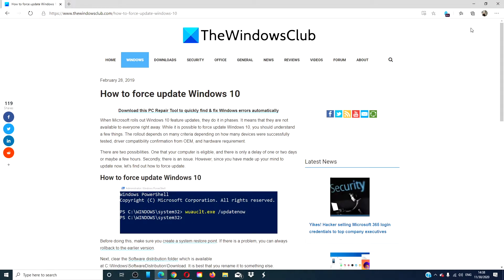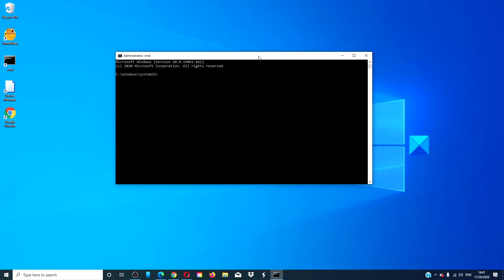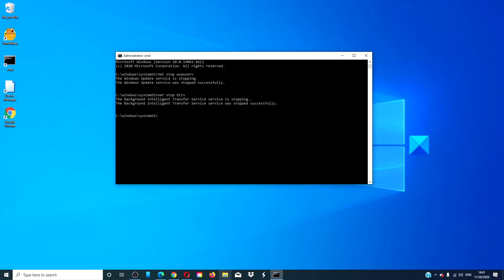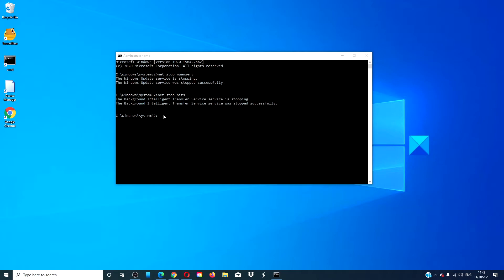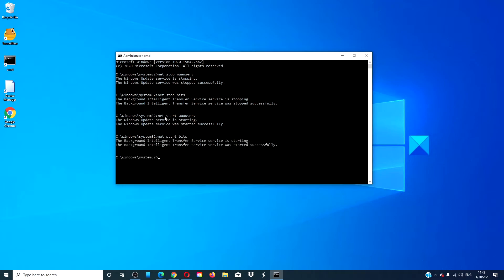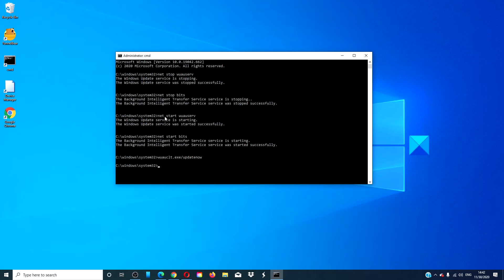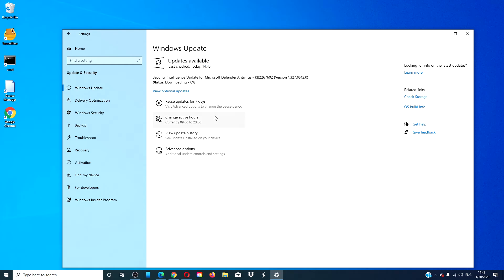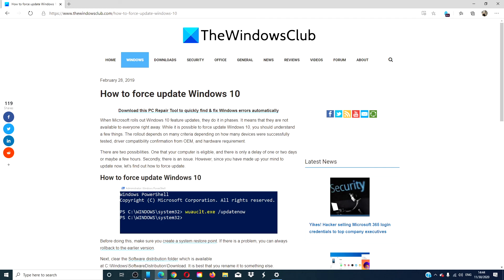How to force update Windows 10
When Microsoft rolls out Windows 10 feature updates, they do it in phases. It means that they are not available to everyone right away. While it is possible to force update Windows 10, you should understand a few things. The rollout depends on many criteria depending on how many devices were successfully tested, driver compatibility confirmation from OEM, and hardware requirement.

There are two possibilities. One that your computer is eligible, and there is only a delay of one or two days or maybe a few hours. Secondly, there is an issue.